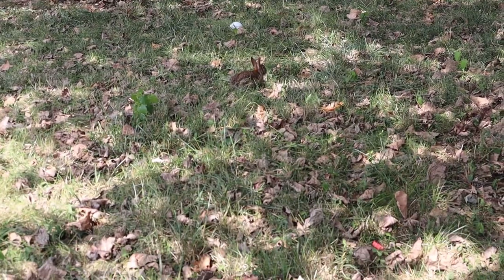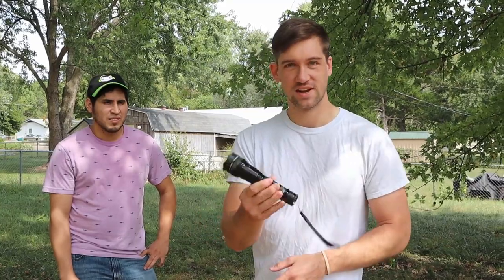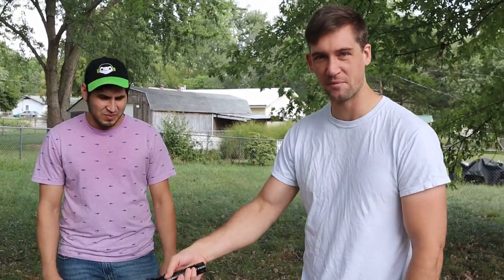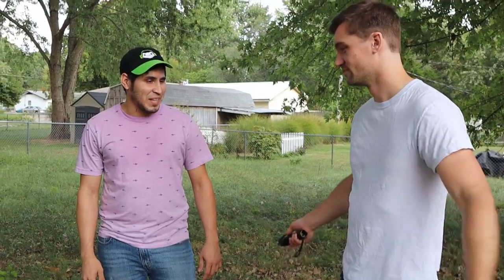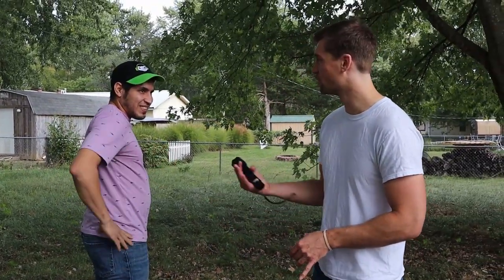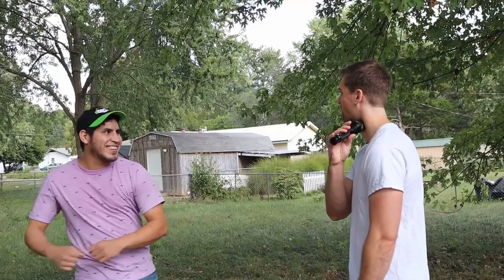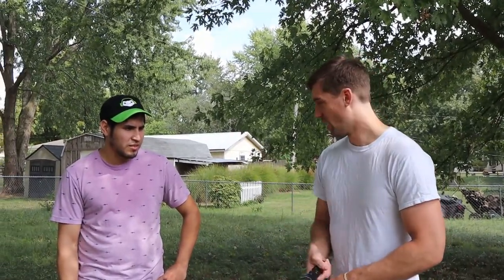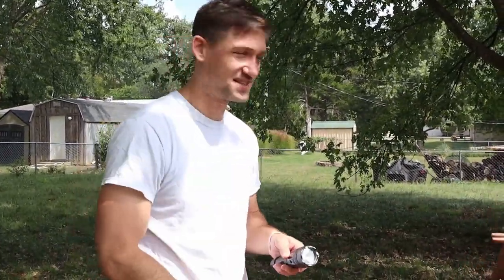Testing out the ViperTek Flashlight Stunner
I shocked Alberto Burrito several times with the stunner to simulate an attacker to see if it would stop them.

Golgotha has terrific horror with isolation and lingering fear throughout.